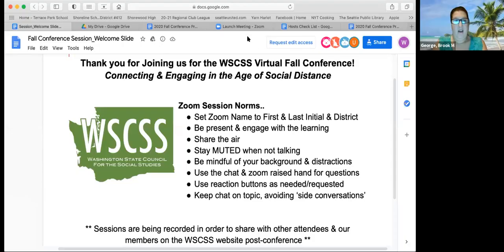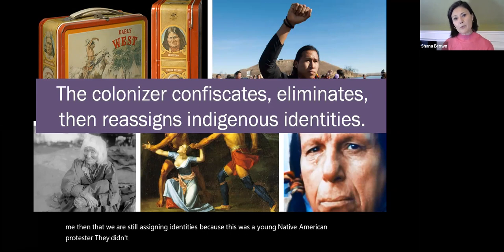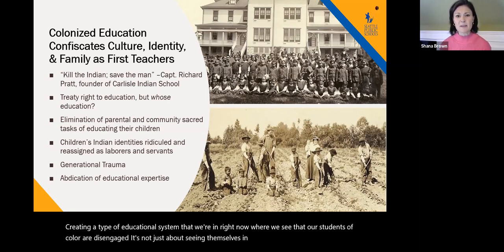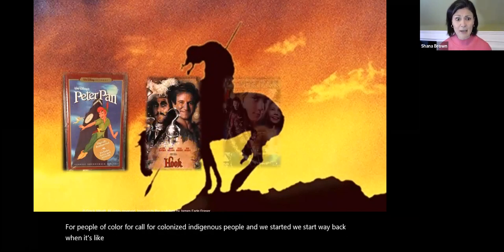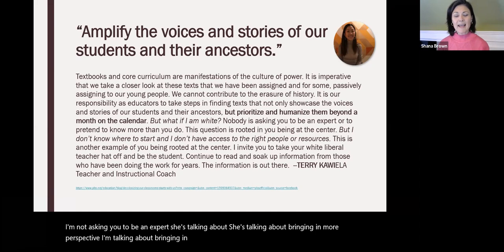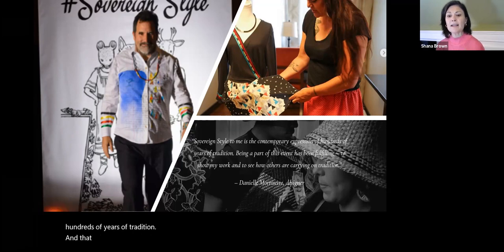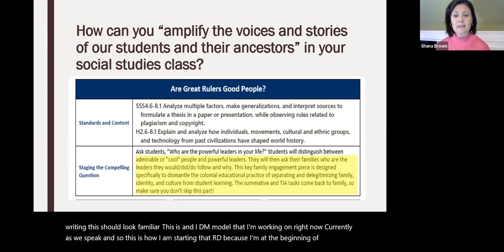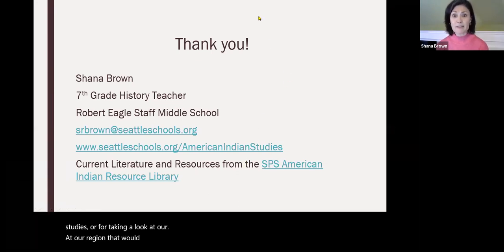Decolonizing our Classrooms - Shana Brown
WSCSS 2020 Fall Conference